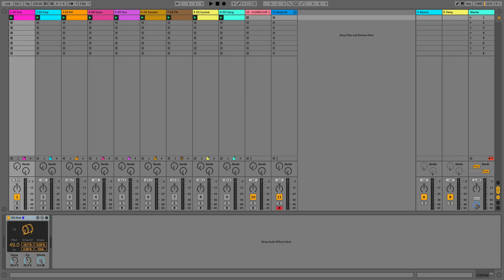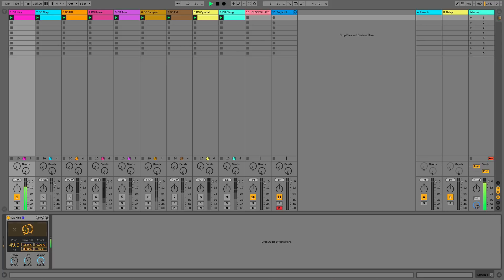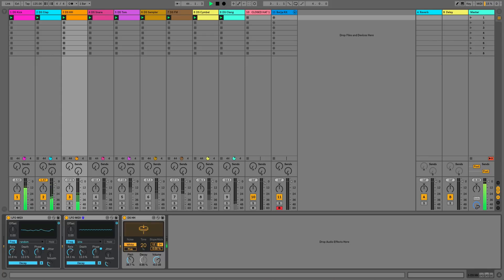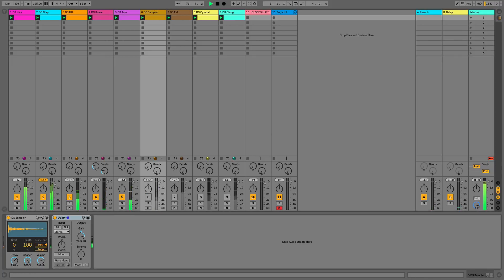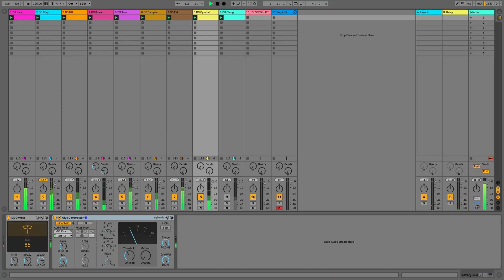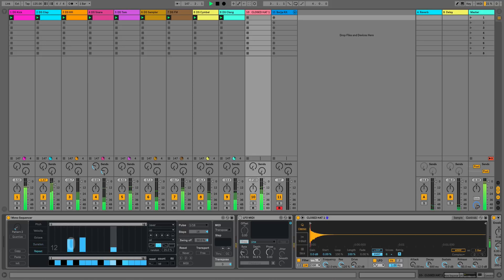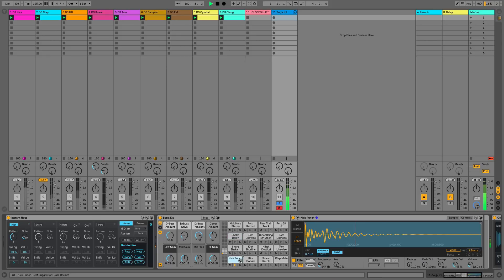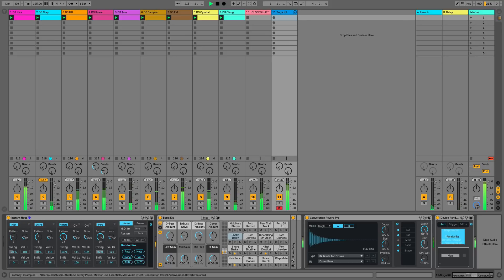Ableton Live 10 - Max for Live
In this video we have a quick jam session using the Max For Live drum synth devices and control devices such as the LFO and envelope.

-- ADSR --